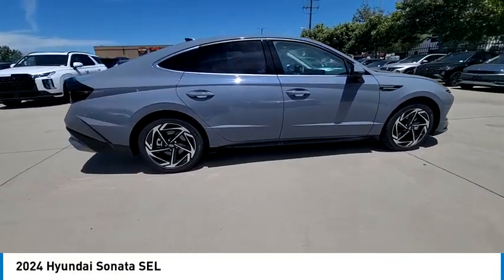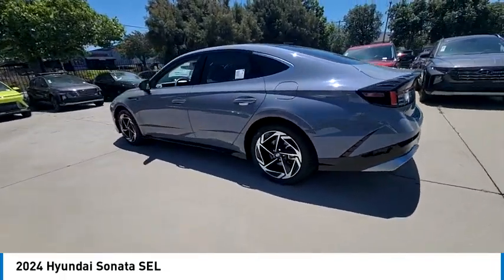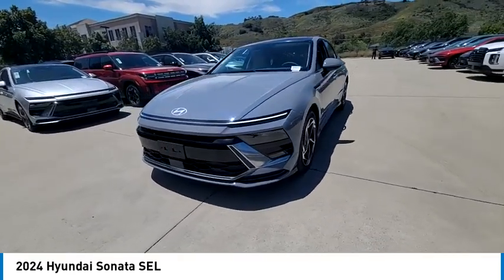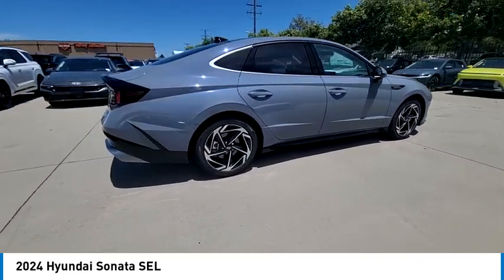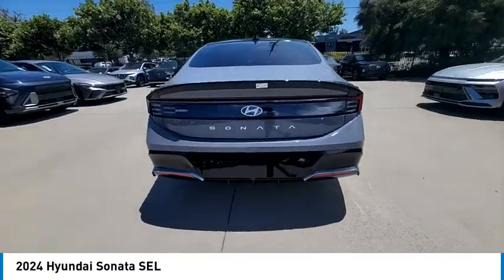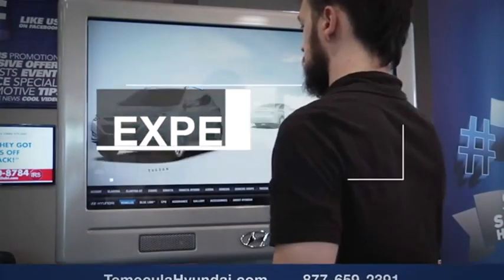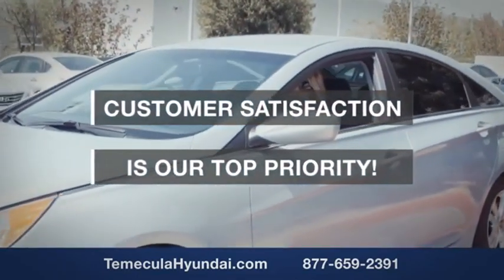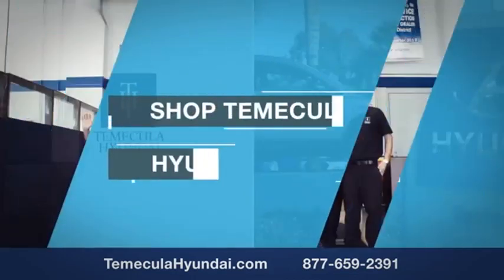2024 Hyundai Sonata TEMECULA MURRIETA MENIFEE HEMET CORONA ESCONDIDO HS240076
2024 Hyundai Sonata SEL

Temecula Hyundai
27430 Ynez Rd.